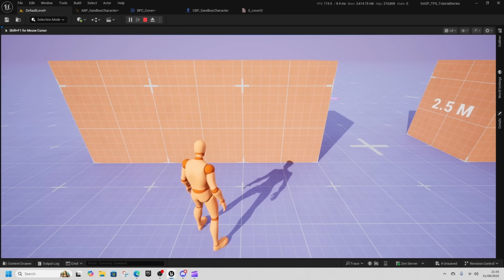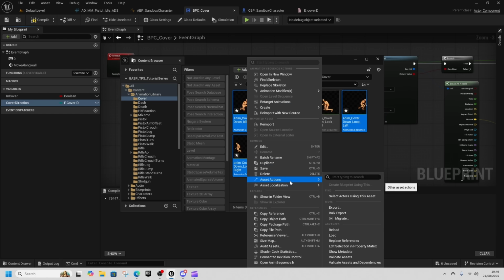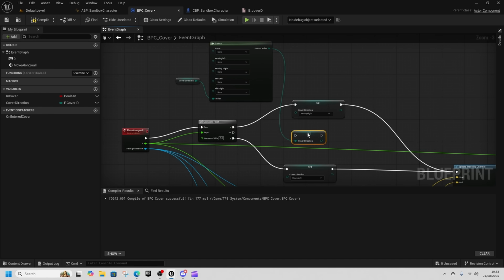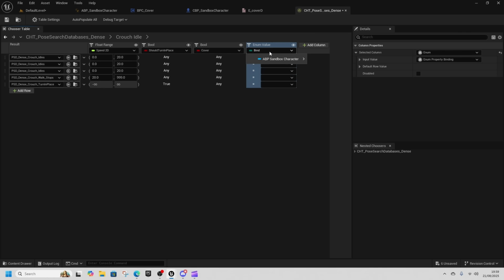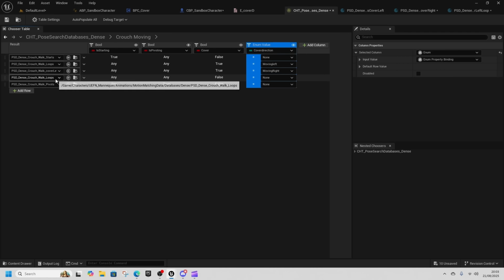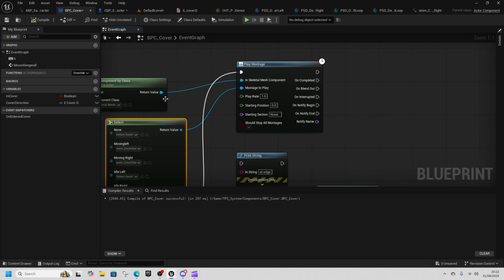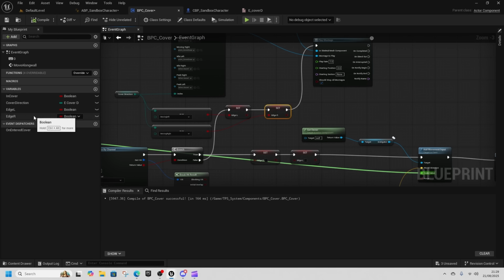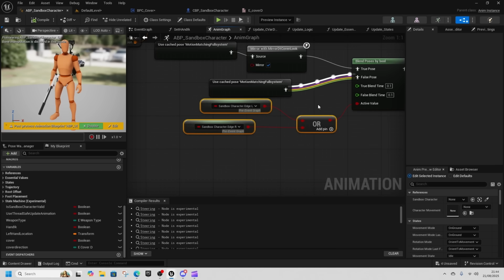GASP Cover System Pose Search Database Unreal Engine 5 Tutorial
Unreal engine 5 GASP game animation sample project tutorial for the cover system adding animations to the pose search data base and using a mirrored data table to change the animations.

timeline
00:00 - 01:00 intro
01:00 - 11:00 animations and blueprints
11:00 - 22:00 pose search data base and bug fixes
22:00 - 31:26 corner look, mirrored data table, bug fixes